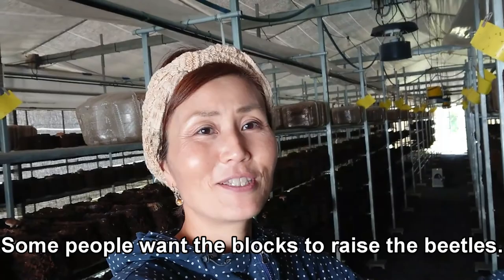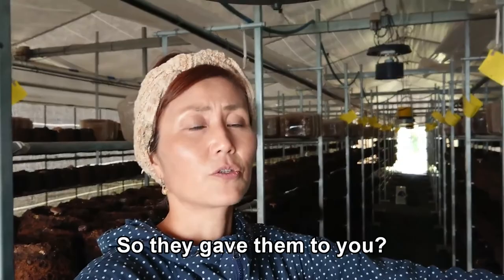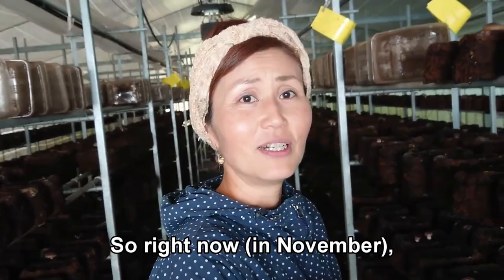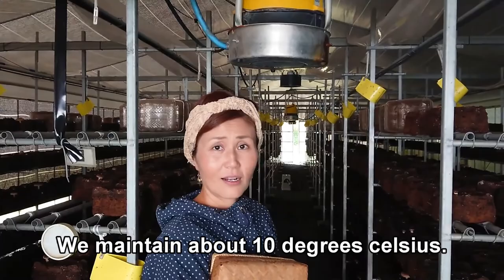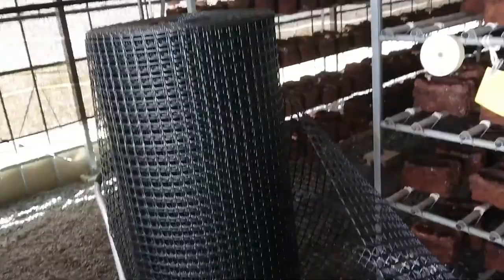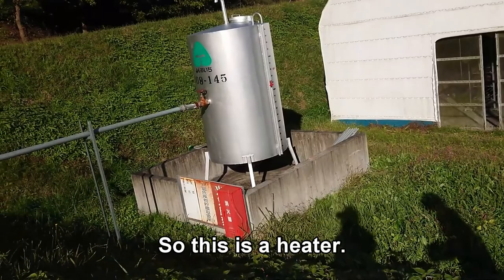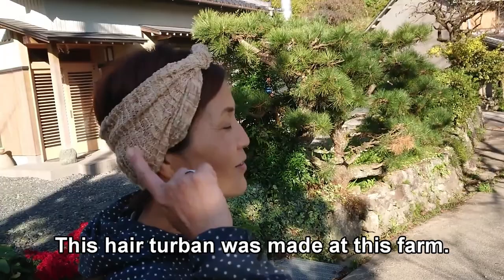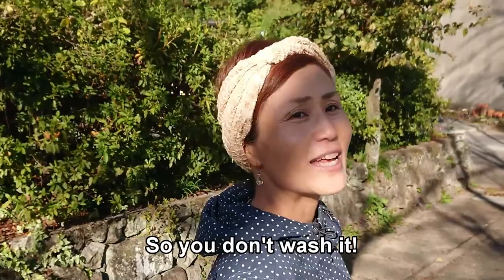Kaori's World: Shiitake & Cotton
Kaori will teach you about keeping summer shiitake fungus alive through the winter.  She also will model a turban from cotton she grew, spun, dyed and fashioned into a wearable item.

by Joi Ito from Inbamura, Japan, July 10, 2007.
Caterpillar, from Shutterstock, via CyberLink PowerDirector 365

Music
A Bright Future by Nick Petrov, from Shutterstock, via CyberLink PowerDirector 365